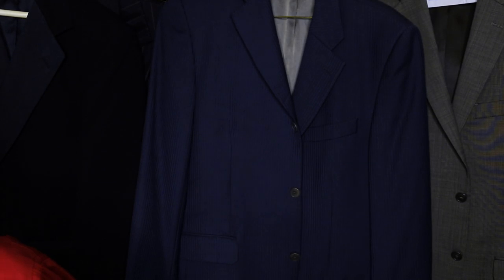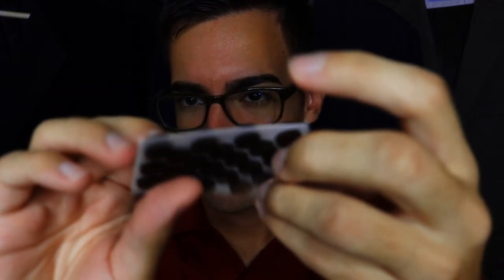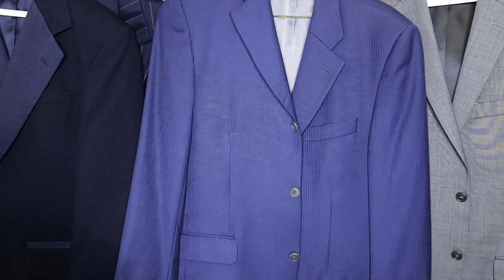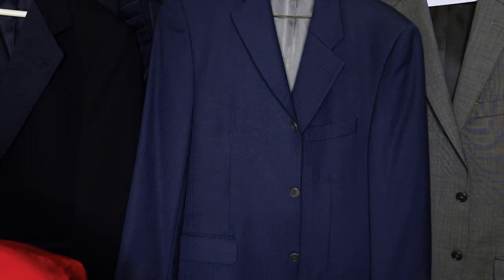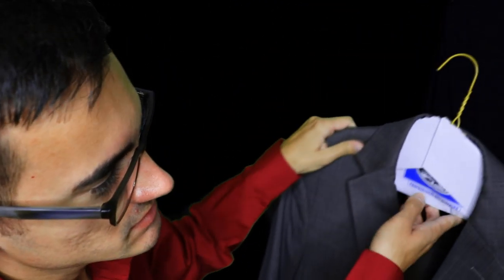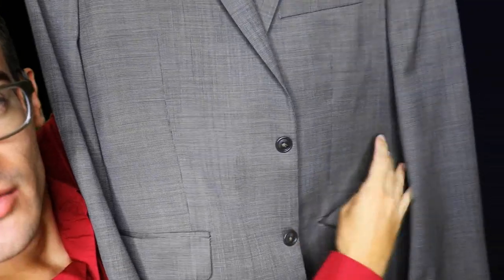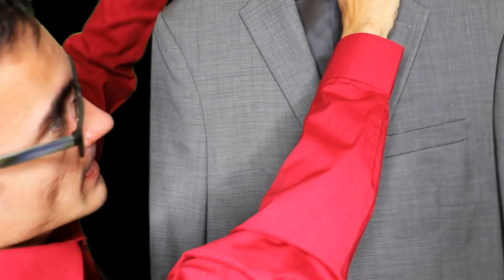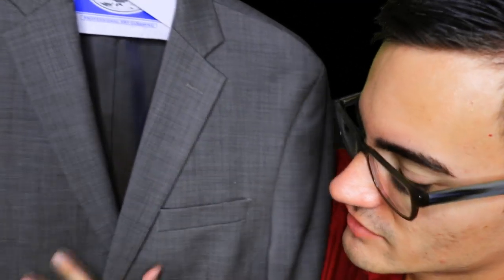Professional Men's Tailor Suit Fitting ASMR RolePlay: Sewing, Measuring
This ASMR includes measuring with tape, sewing the suits for custom sizing fit, writing sounds, unintentional ASMR with whispering and soft speaking, trying on different coats and observing you for more tingles... This is personally one of the best roleplays out there to portray ASMR and I'm glad I had more suits to work with this time.